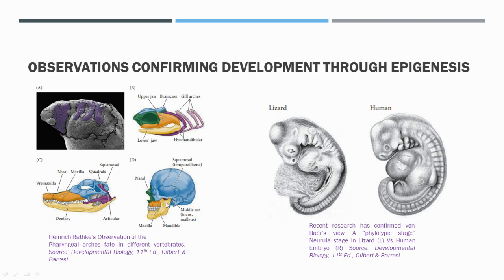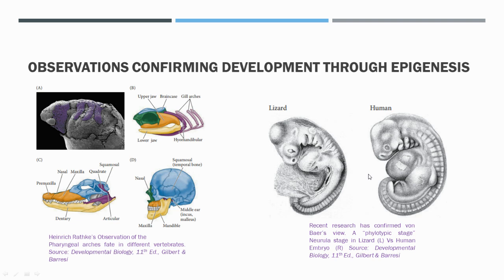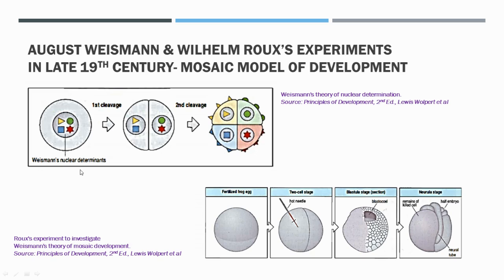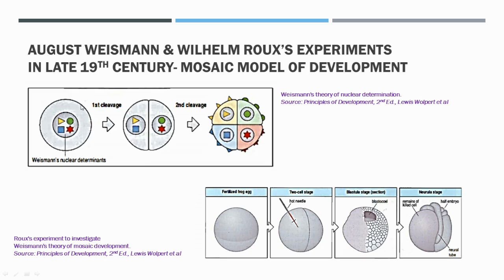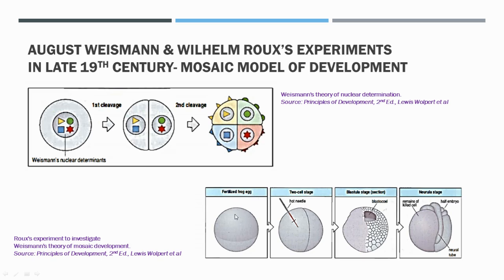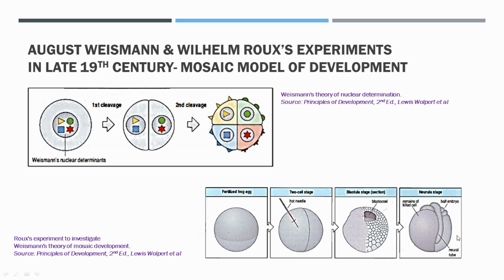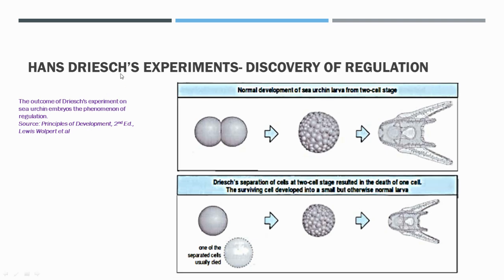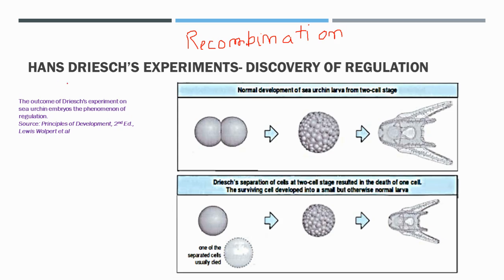6. Developmental Biology Online Video Lecture No 1 Introduction to Developmental Biology 50 58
Introduction to Developmental Biology Part 6